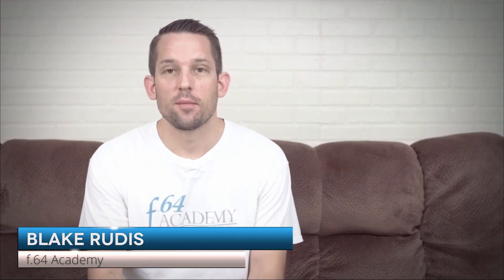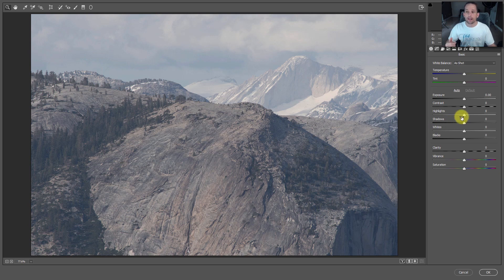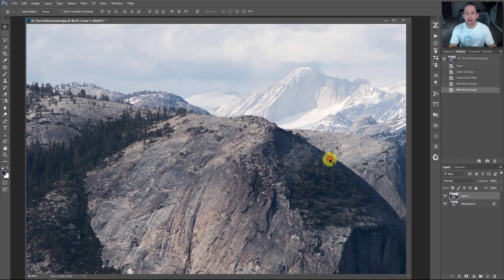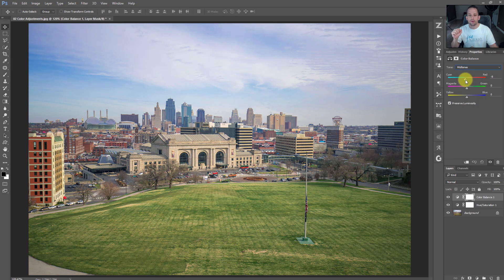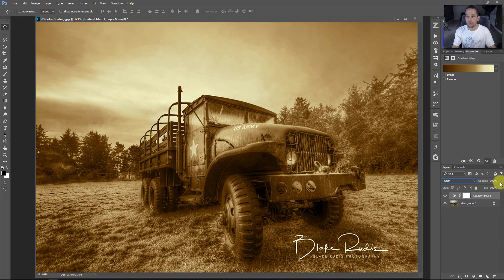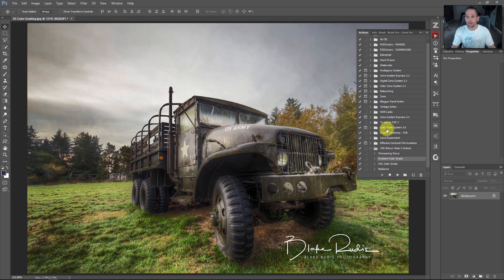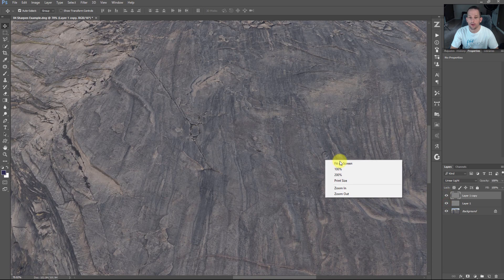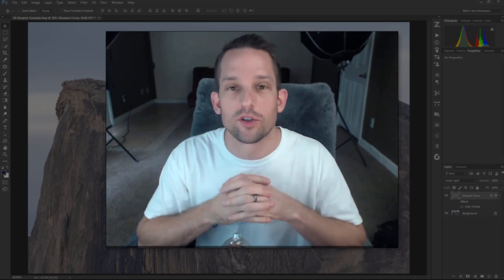Photoshop Unplugged!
Photoshop is powerful, but I rarely see professionals use it to its maximum potential.

They search for something easier, something less time consuming, something like a Plugin.  I know I do promote plugins from time to time to help in your workflow, but I also know that many things that plugins can do, Photoshop can already do and can be advantageous to your workflow if you know how to do them in Photoshop.

In today's free tutorial we are going to "Unplug" Photoshop.   We are going to look at a few areas of the workflow and how you can accomplish them in Photoshop without bouncing around to other places to keep the bulk of your workflow in Photoshop.

Knowing Photoshop well will make you much more efficient when you edit your images in other places.